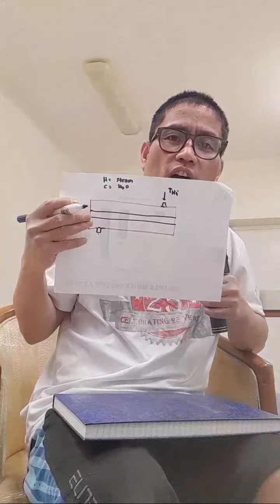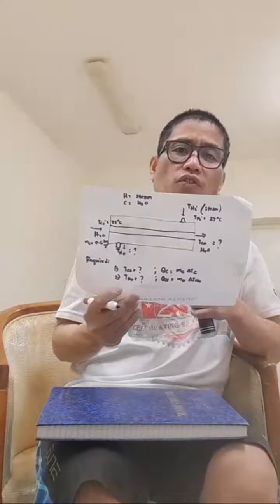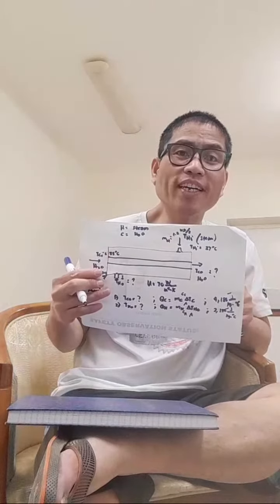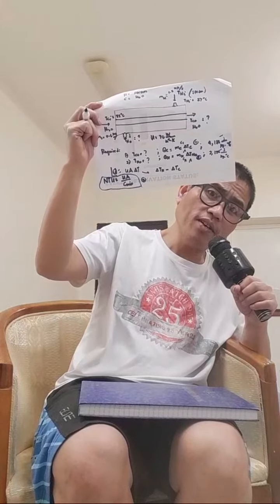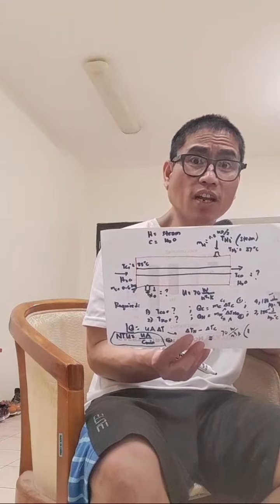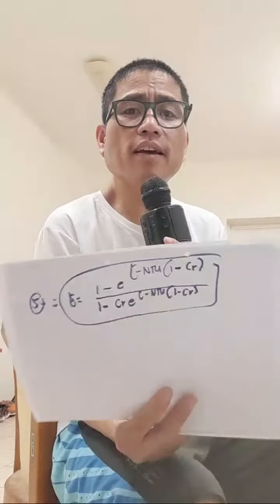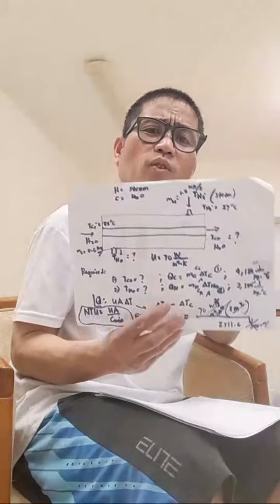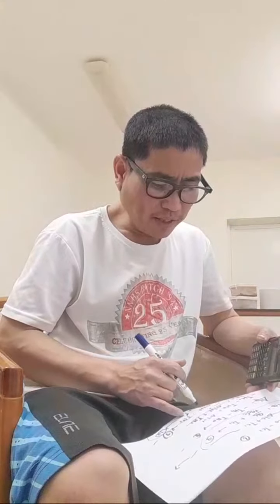Heat Exchanger Poblem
Heat Exchanger double pipe counterflow is an enjoyable calculation.